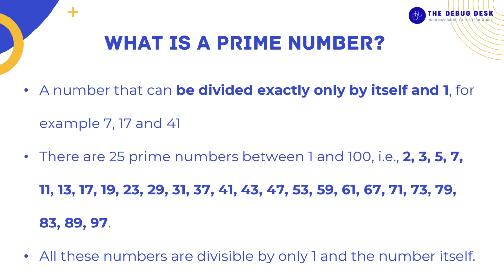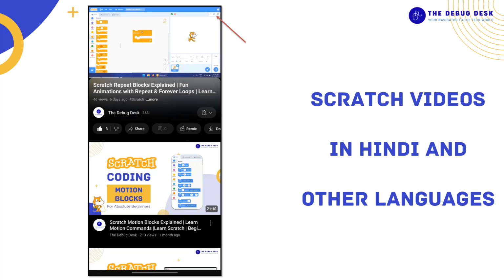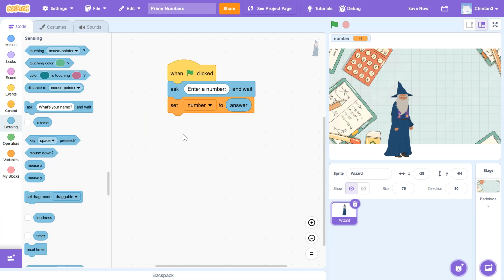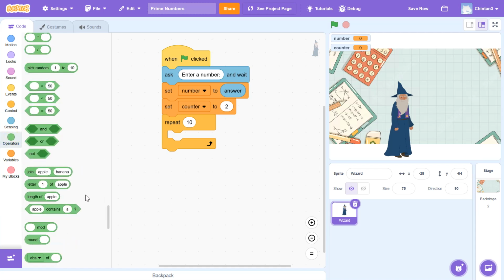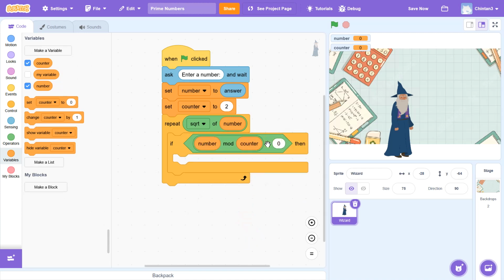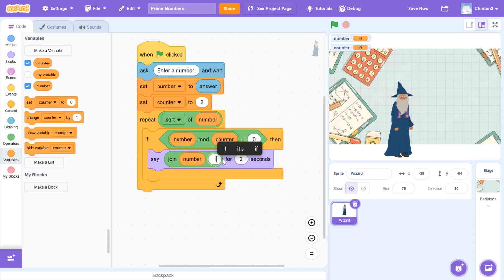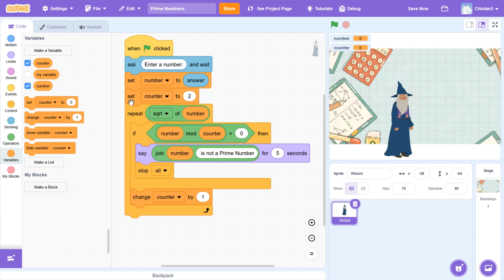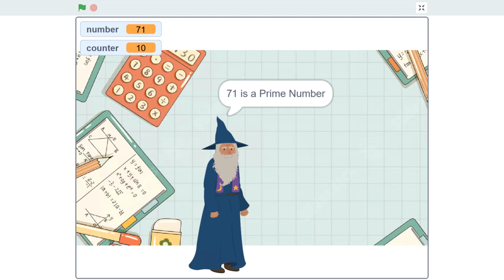How to Check Prime Numbers in Scratch | Scratch Programming Tutorial | Learn Scratch Coding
Learn how to check whether a number is prime in Scratch! 🚀
Welcome to this step-by-step Scratch programming tutorial! In this video, we’ll build a project that checks whether a given number is a prime number or not using Scratch. This is a great beginner-friendly coding project that combines mathematics and logic building with Scratch’s simple drag-and-drop interface.

🔑 What you’ll learn in this video:
✅ What are prime numbers and why they are important
✅ How to use ask and wait blocks in Scratch
✅ Working with variables to store user input
✅ Using loops (repeat/for) to check divisibility
✅ Applying the modulo operator (%) to find remainders
✅ Building logical conditions with if-else blocks
✅ Displaying results (Prime or Not Prime) with say blocks

This project is perfect for students, beginners, and kids who want to learn mathematical logic with coding. By the end of this tutorial, you will have a working project that can check if any number is prime. You’ll also gain a deeper understanding of Scratch operators, control blocks, and conditionals.

-Easy-to-follow explanation
-Step-by-step Scratch project guide
-Great for school projects and practice
-Improves problem-solving and algorithmic thinking
-Helps you learn how math and coding go hand-in-hand

🌟 Extra challenges you can try after watching:
-Modify the program to show all prime numbers between 1 and 100
-Create a quiz game that asks the player to identify prime numbers
-Add sound effects or animations when a prime number is detected

-Kids and beginners learning coding for fun
-Students exploring STEM projects
-Teachers introducing probability and coding together
-Anyone who loves games & wants to make their own!

📌 Try it out and share your creations in the comments!

📝 Chapters
00:00 - 01:39 Introduction to Prime Numbers
01:39 - 01:58 View Scratch Videos in Other Language
01:58 - 07:00 Building Prime Number Checker Scratch Code
07:00 - 07:42 Demo